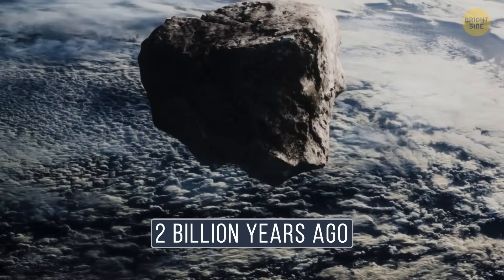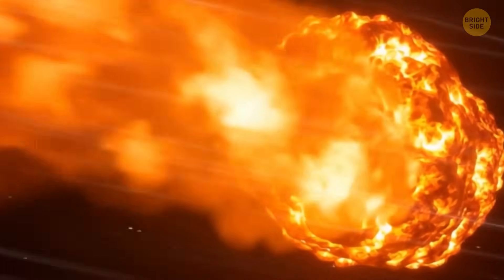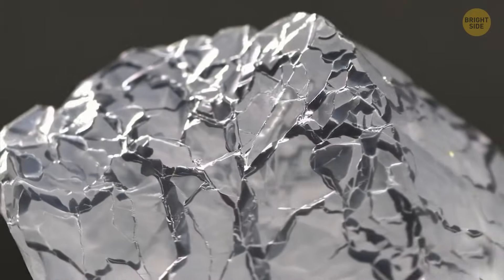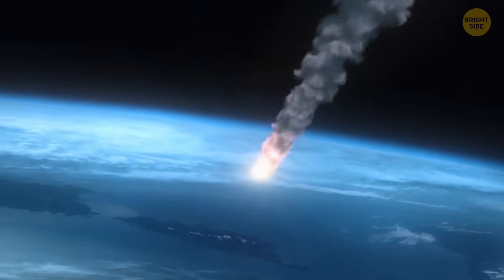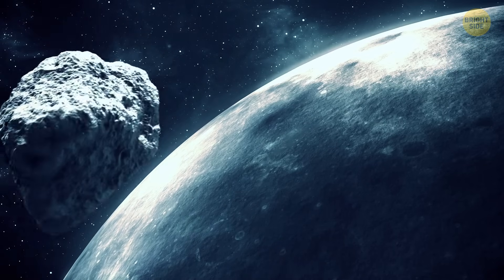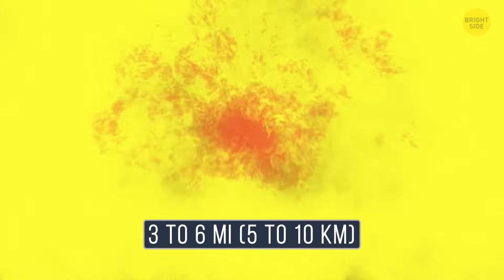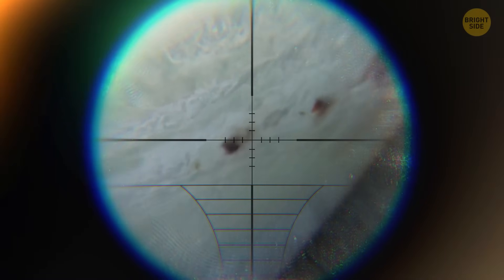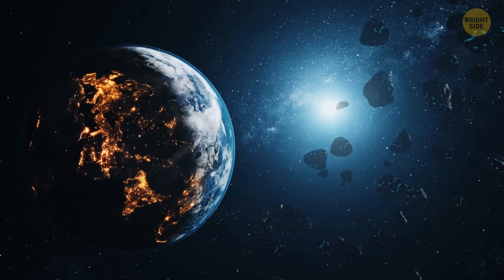Earth's Largest Crater Is Hiding in Plain Sight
Did you know Earth’s largest crater is right under our noses—hiding in plain sight like the ultimate cosmic surprise? 🌍💥 In this video, we’re uncovering the story behind this massive crater that’s been quietly chilling while we walked all over it. 😲 From asteroid impacts to epic geological drama, this crater’s got more secrets than your favorite mystery novel. 📚🔍 Whether you’re a science nerd or just love a good “Whoa, what?!” moment, this one will blow your mind. 🤯 So buckle up, because the Earth’s past just got way more explosive. Let’s dig in—no pickaxe needed!